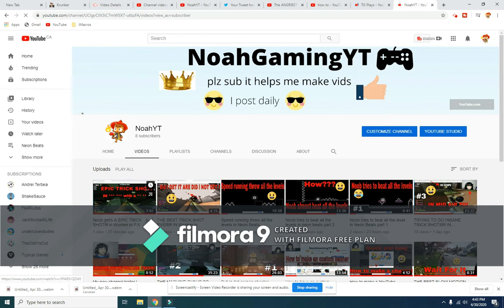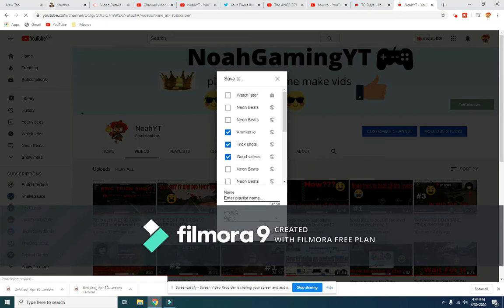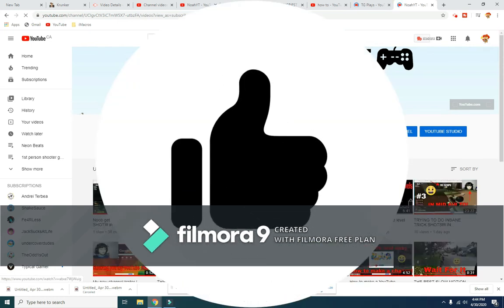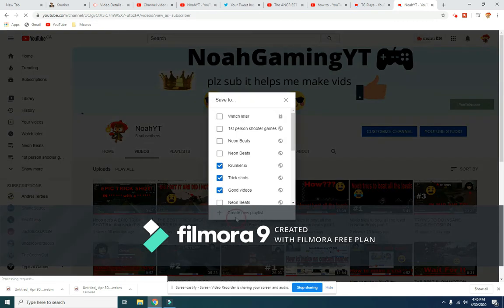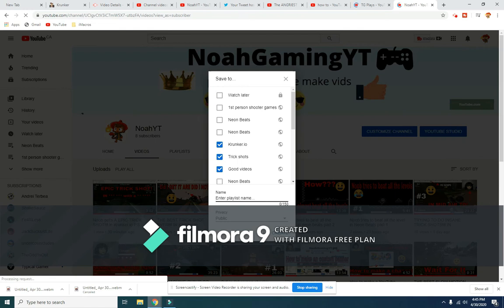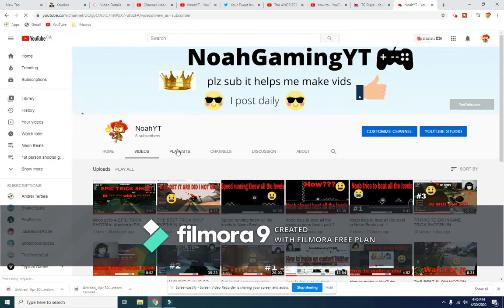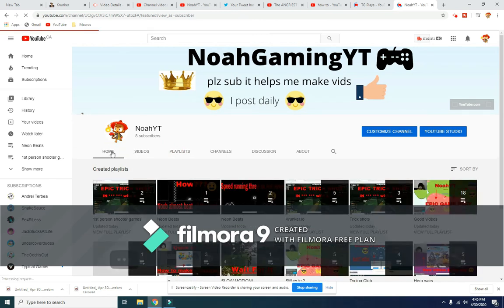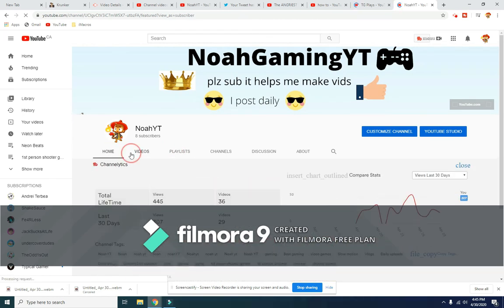How to make a playlist quick and easy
hope this helps anyways enjoy :D